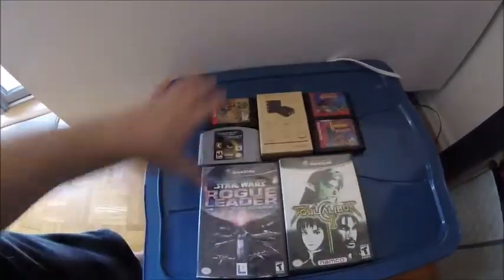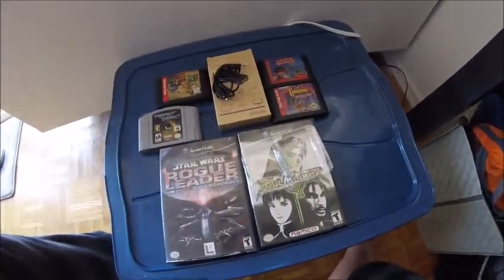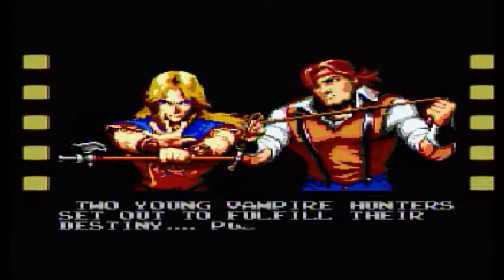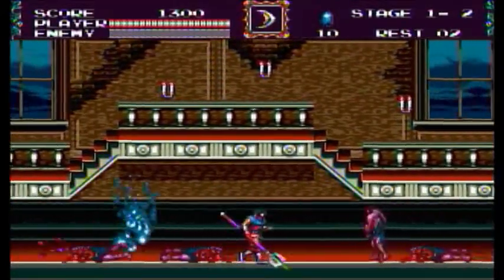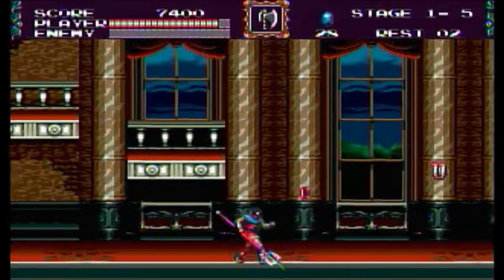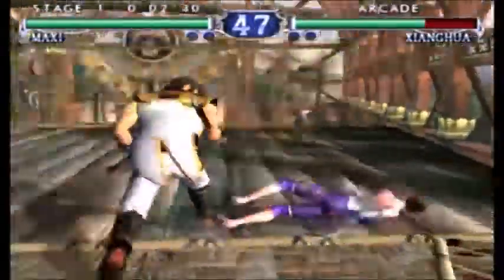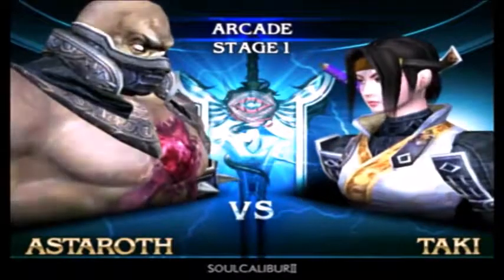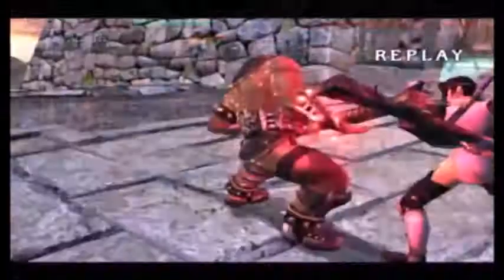OLD SCHOOL GAMING ON NEW SCHOOL SET UP!!!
In this video I detail my thoughts on what this new model offers and lacks. I also delve into what this release may mean for the next switch model.
Recently purchased an AV to HDMI box in order to extent the catalog of games at my disposal for my videos! Overall Im quite happy with the results!
If your new to the channel consider subbing for more content and ding the bell to get notifications every time I upload!

That does it for me my friends. Have a great day and i'll see you in the next!